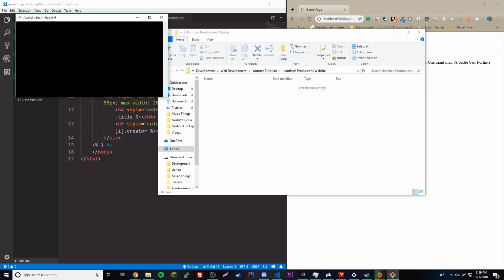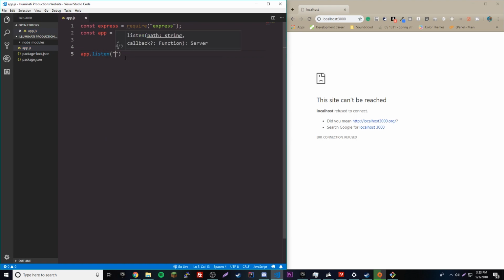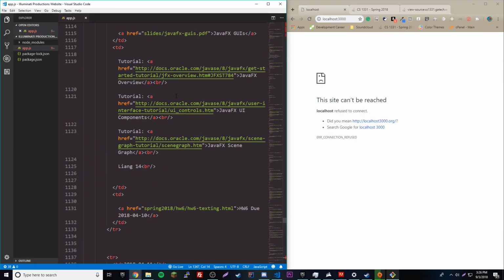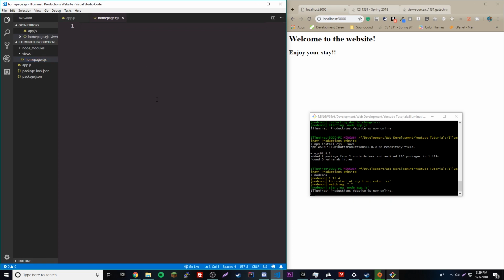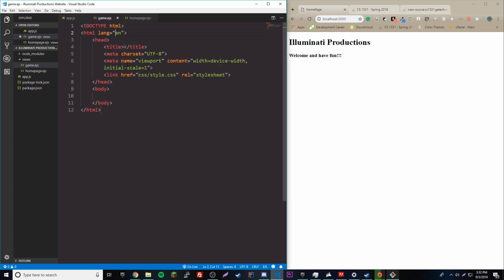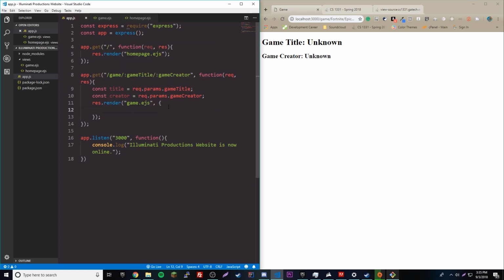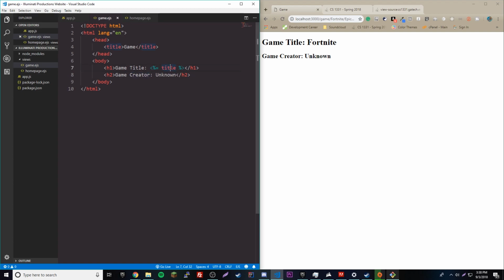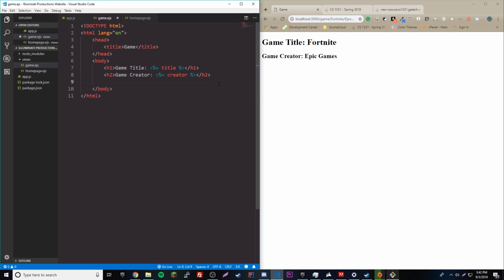Node.js & Express ep. 6 - EJS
In this episode I show you how to work with the EJS template engine and use HTML code in your website. Also, I show you how to take route parameters, and then use that data inside of your web page. From this point on you will be able to make truly dynamic webpages.

Stay Updated!! 👁